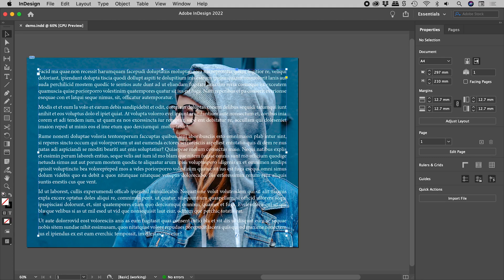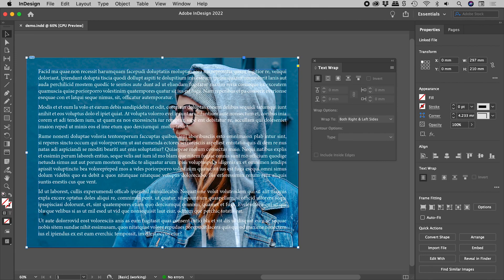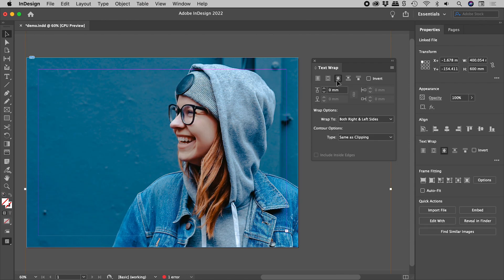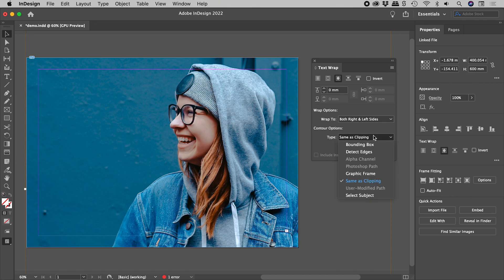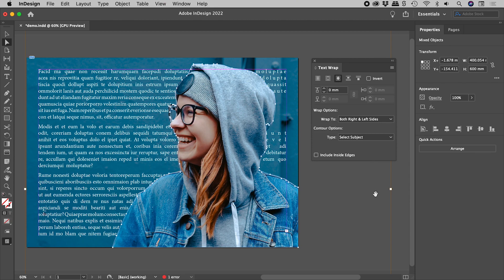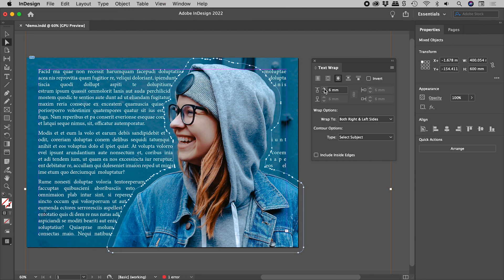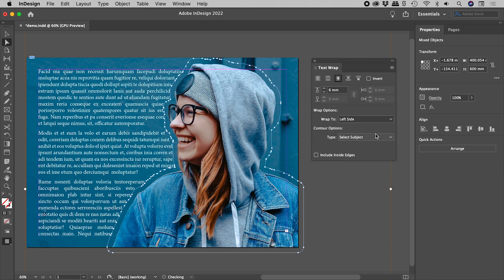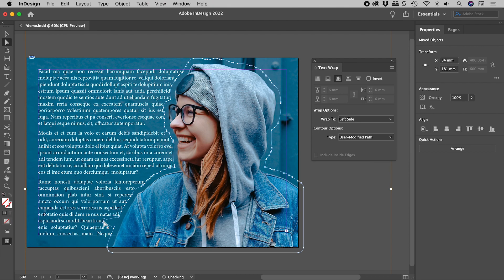Have InDesign Auto Identify Subject for Text Wrap (Select Subject)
Rather than manually creating paths, learn how to make InDesign automatically generate paths around subjects in images for text to wrap around. Details below...

Select an image.

Open the Text Wrap panel from the Window menu.

Activate the third option, "Wrap around object shape". This will temporarily cause the text to disappear.

In the "Contour Options" section, change "Type" to "Select Subject". InDesign now analyses the image for what it considers to be the subject and creates a path.

Adjust the offset to push the text away from the path.

Text Wrap can produce small, stand-alone islands of text. To remove these, without needing to adjust the path, try the various options within "Wrap To".

The Direct Selection Tool can be used to alter the computer generated Text Wrap path. If done so, the "Type" option will display as "User Modified Path".

Image by:
Toa Heftiba